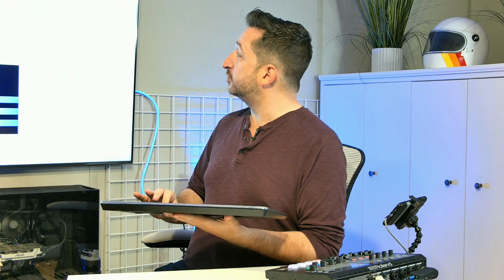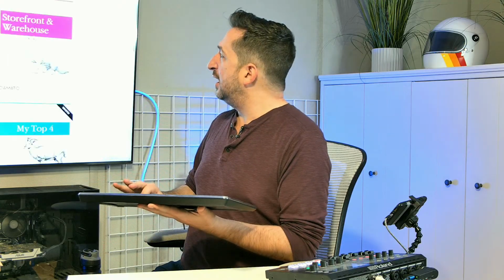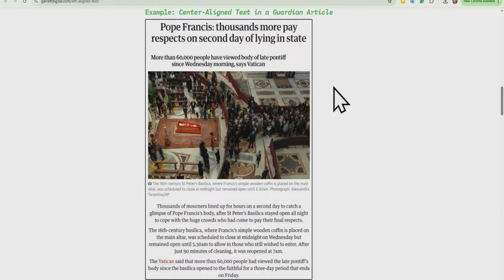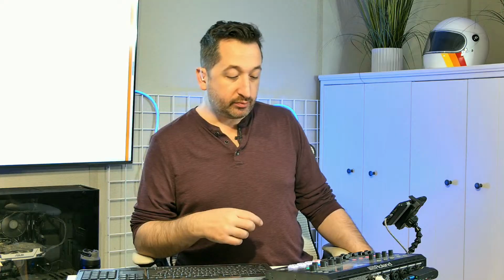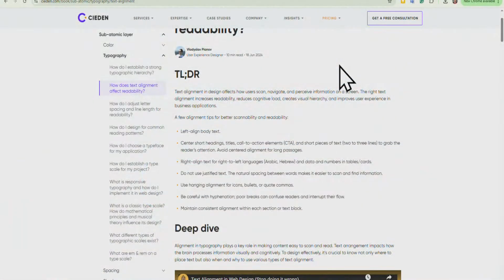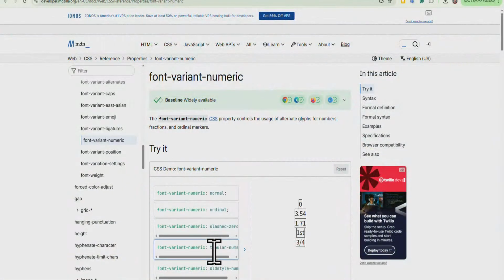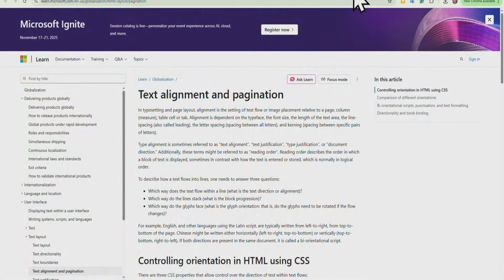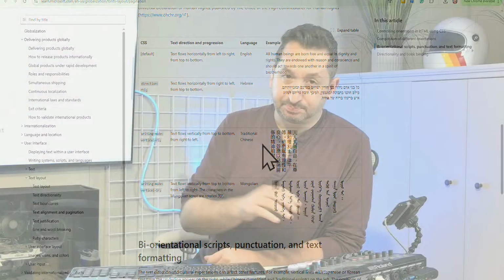Wireframe Live: Text Alignment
Summary:
Donnie D'Amato discusses effective text alignment on the web, advocating for left alignment as the default to enhance readability and accessibility, particularly for long-form content and users with visual impairments. He outlines specific, deliberate exceptions for center alignment (short, non-wrapping text like buttons) and right alignment (numerical data in tables), introducing relevant CSS properties such as `font-variant-numeric: tabular-nums`. The episode also delves into the complexities of aligning text in multilingual and vertical writing contexts, emphasizing the importance of intentional design choices that prioritize user comprehension.

Chapters:
0:00 Intro
0:00:41 Welcome & Topic Introduction
0:01:01 Community & Blog Updates
0:03:03 Upcoming Events & Personal News
0:03:47 Initial AI Insights on Text Alignment
0:06:08 Donnie's Core Alignment Principles
0:08:29 When to Use Center Alignment
0:12:30 Internationalization & Content Adaptability
0:15:30 Linking Headings to Body Content
0:17:18 Accessibility and Left Alignment
0:19:46 The Case Against Justified Text
0:22:57 Right Alignment for Numerical Data
0:28:38 Multilingual & Vertical Writing Modes
0:36:39 Conclusion: Intentional Alignment Decisions